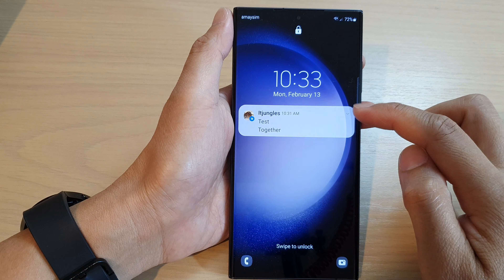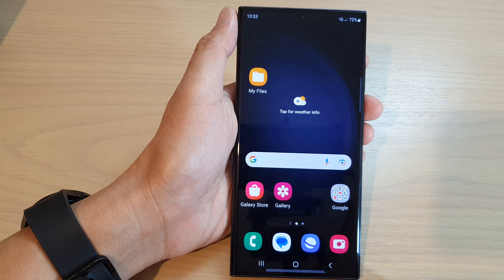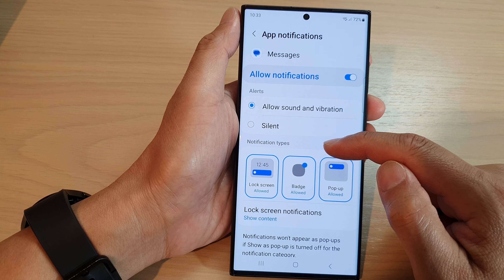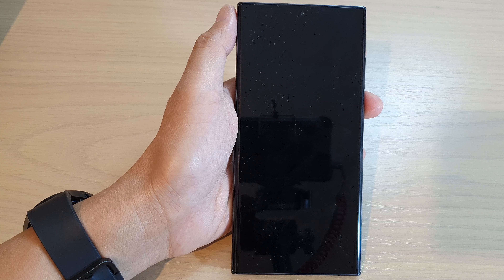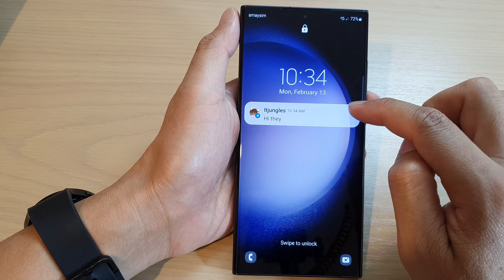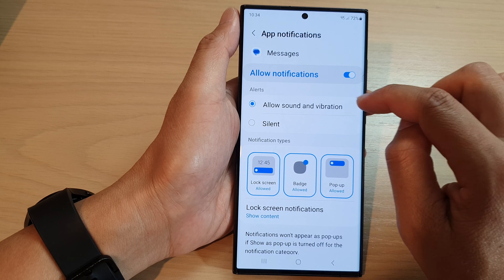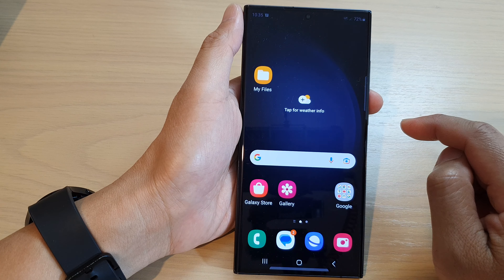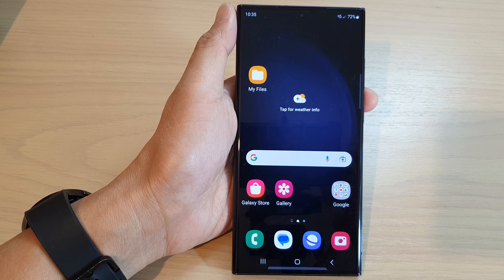Galaxy S23's: How to Show/Hide Text Messages Notifications on The Lock Screen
Learn how you can show or hide Text Messages notifications on the lock screen of Samsung Galaxy S23/S23+/Ultra.